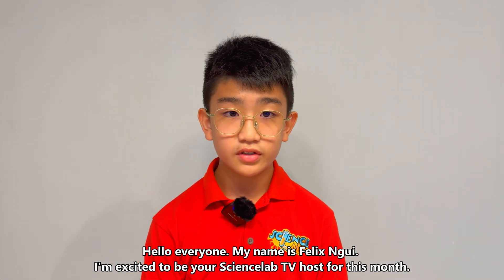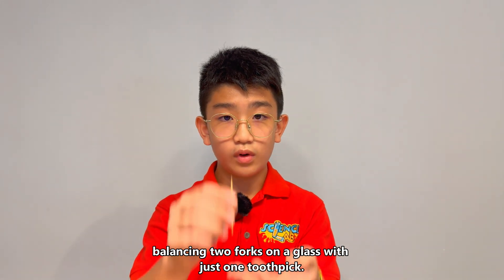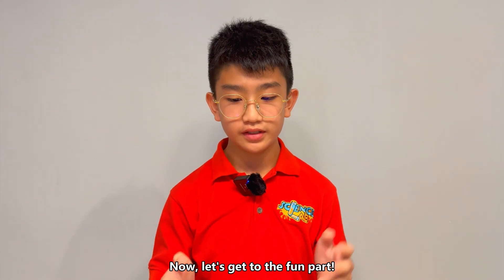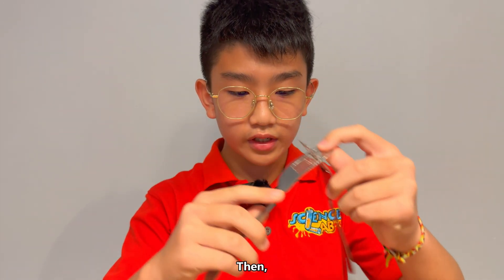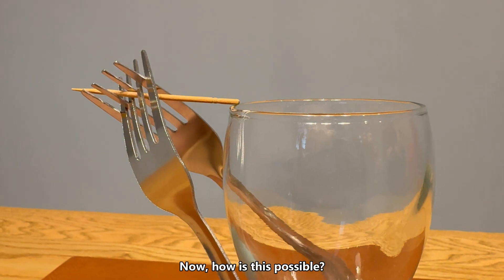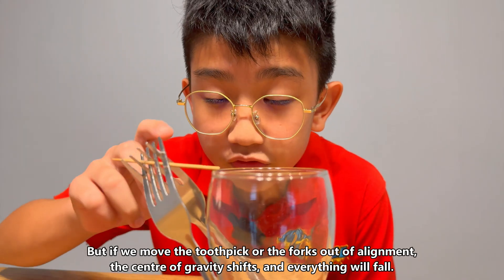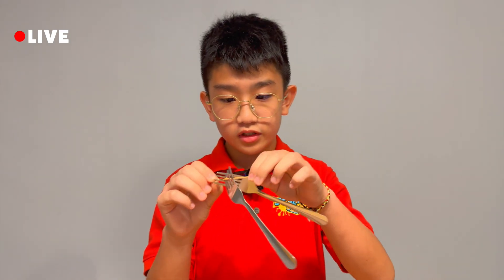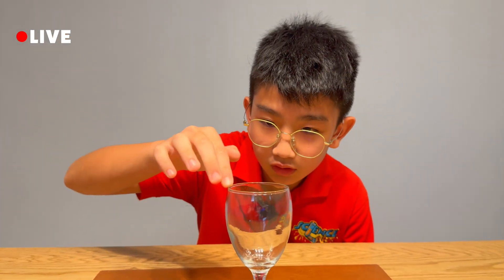EPISODE 14 - How to Balance Forks On a Toothpick? (By Felix Ngui)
In this fun and simple science experiment, Felix Ngui, ScienceLab TV host for the month, will show you how to balance two forks using just a toothpick and a glass! Sounds impossible? It’s all about finding the center of gravity.

In this step-by-step guide, Felix explains the science behind balance and demonstrates how forces work together to keep the forks perfectly balanced. You’ll learn all about the center of gravity, why it’s important, and how everyday objects can show us amazing things about physics!

This experiment is perfect for students of all ages and can be done with items found right in your kitchen. Ready to be amazed? Watch the video and try it for yourself!